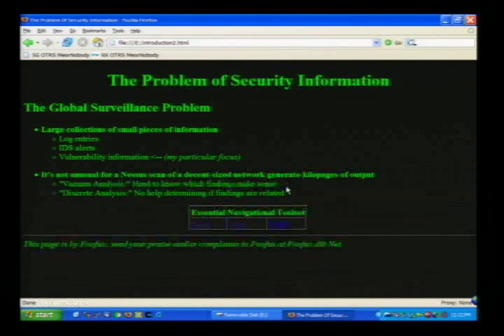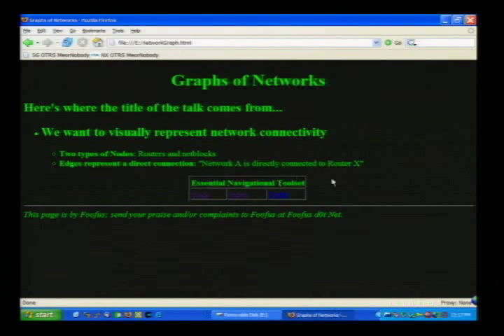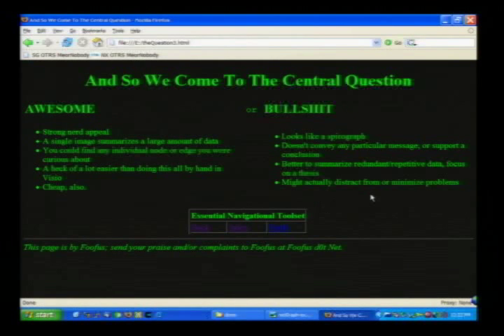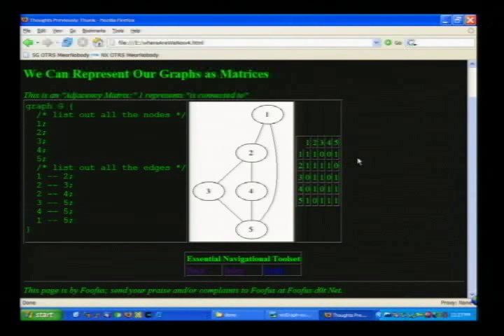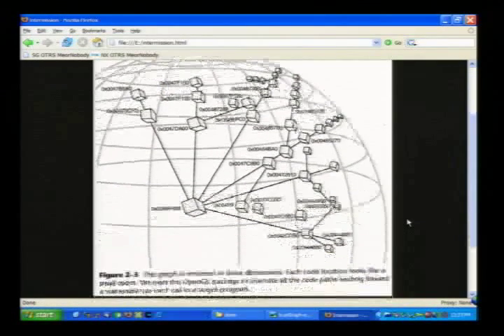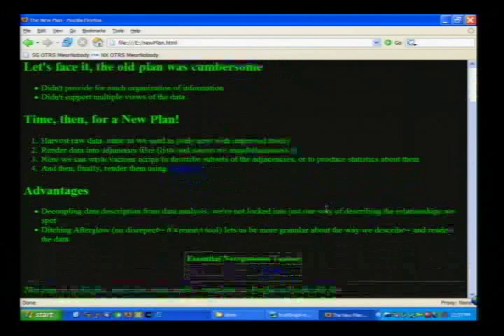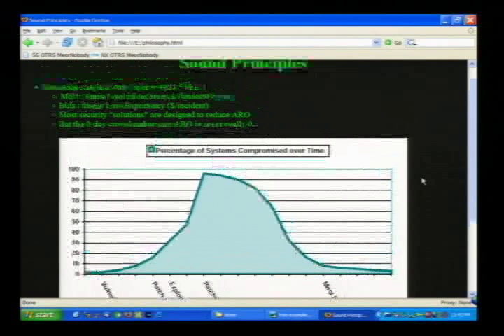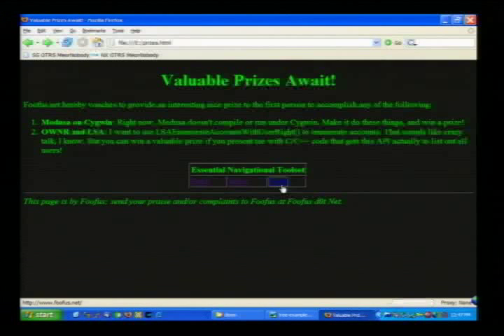DEF CON 14 Hacking Conference Presentation By Foofus - Graphical Representations of Security - Video